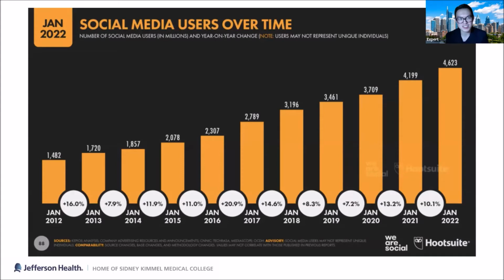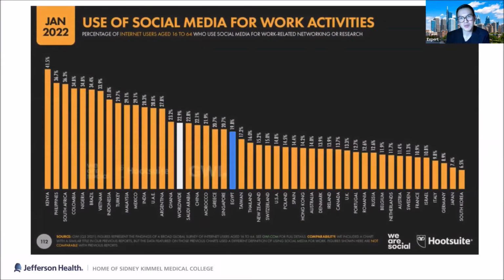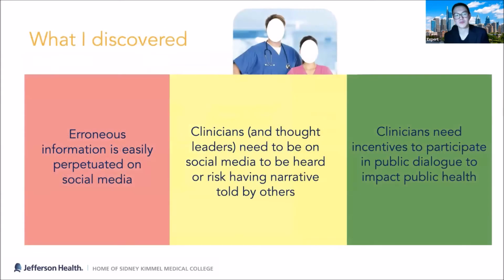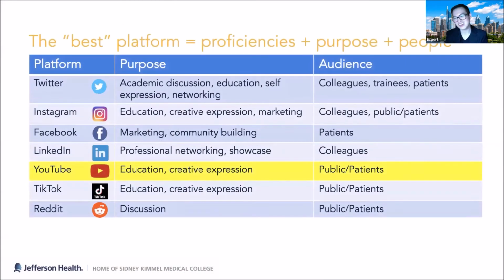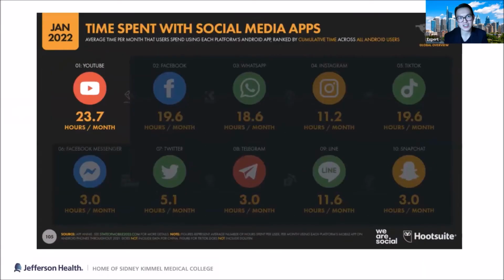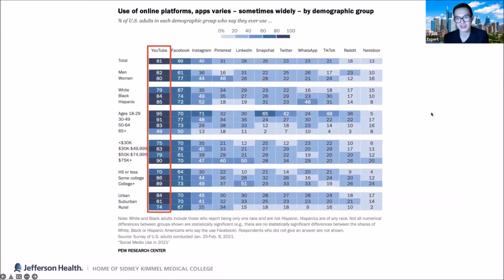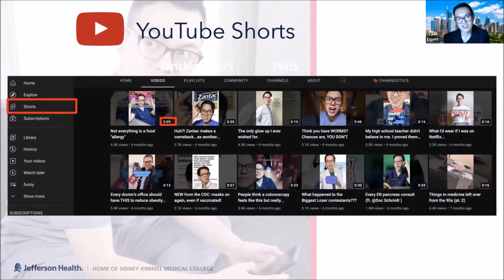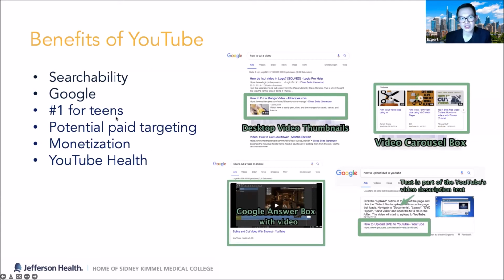How to use YouTube Effectively In Medical Practice - Austin Lee Chiang